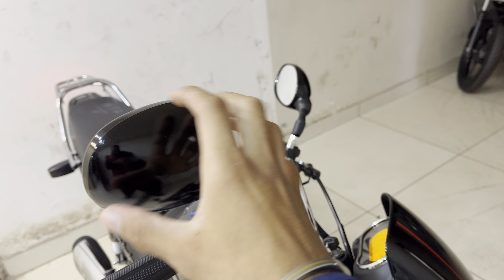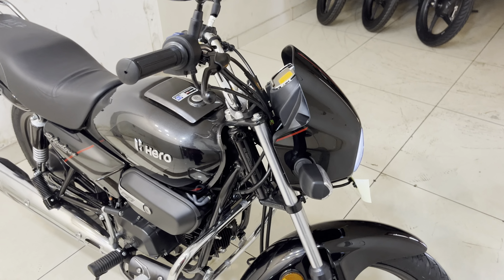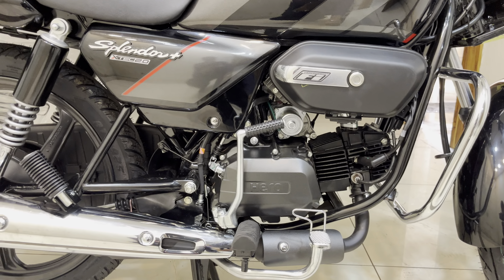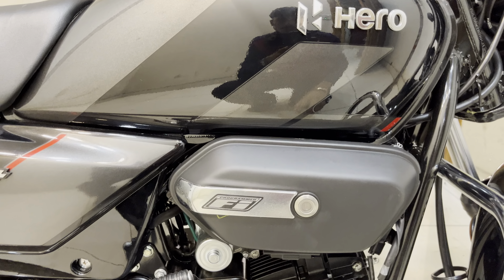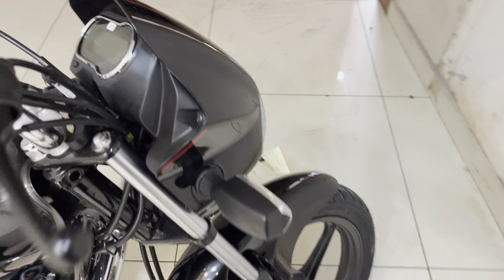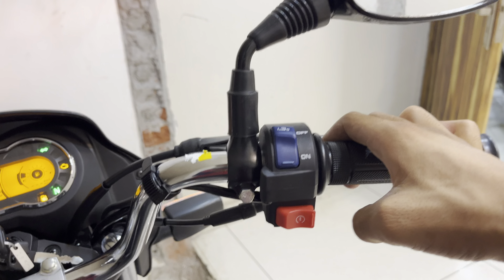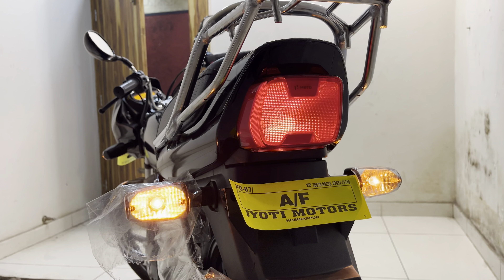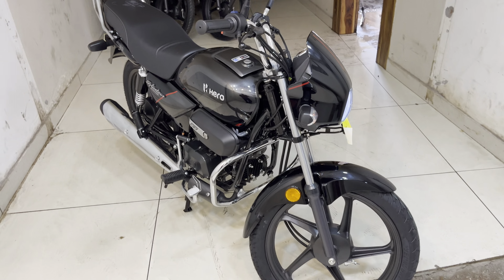HERO SPLENDER+ (X- Tech 2.0)✅.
JYOTI MOTOR
Authorised Dealer: Hero Motocorp Limited
Showroom :
Club 1 Gym Building, Near ITI College, Pipanwala, Jalandhar Road, Hoshiarpur.